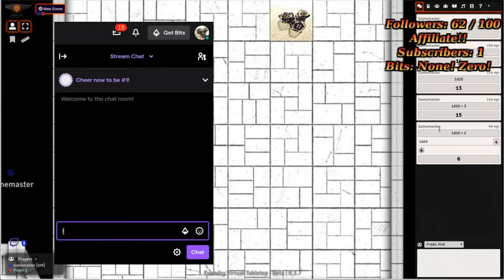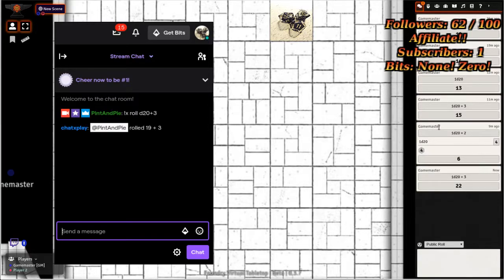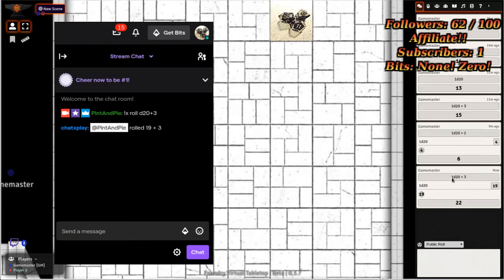Twitch chat integration with FoundryVTT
A quick example of Twitch viewers using chat to interact directly with a FoundryVTT game session.